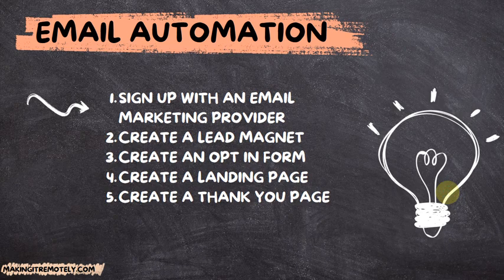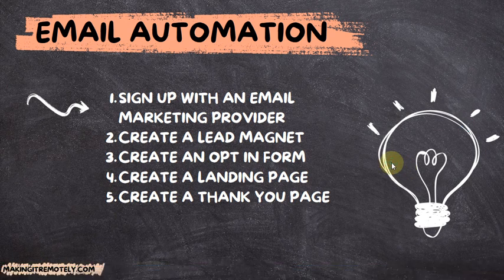Is Social Media Working for You? Discover How to Use Email and Social Media to Grow Your Business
Social media marketing, when done well is one of the best ways to generate leads (build your list) online. This video is one in a series that shows you how to use simple social media optimization tips with an automated process that will help you connect with an audience of people who are looking for what you have to offer.

FREE RESOURCES
📒 How to Start a Digital Products Business for Free
🎨 Canva Cheatsheet That Help You Design More and Stress Less
📨 How to Use AI to Create Better Emails Ten Times Faster
👩🏽‍👩🏽‍👦🏽‍👦🏽 How to Attract More of Your Target Audience to Your Business